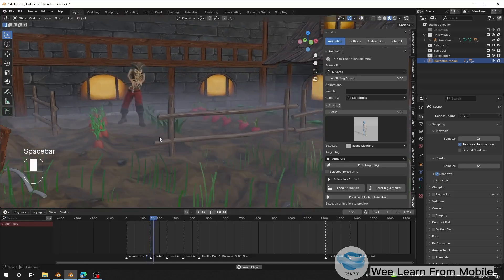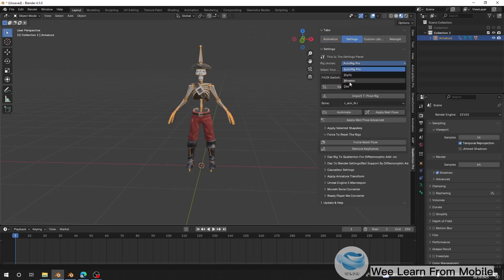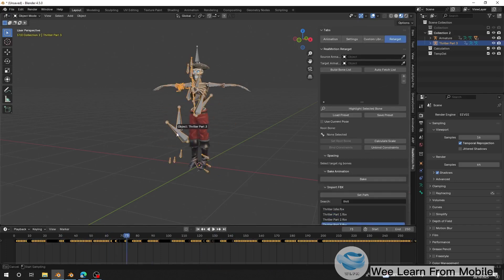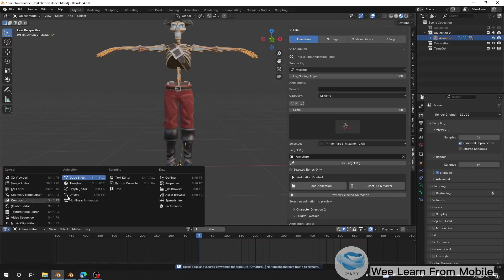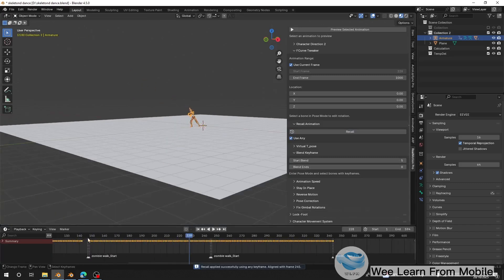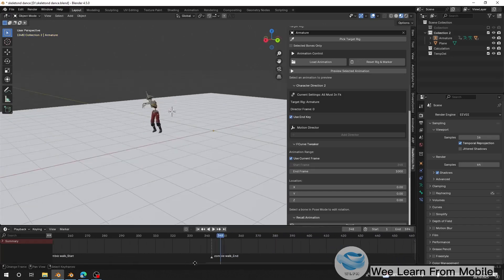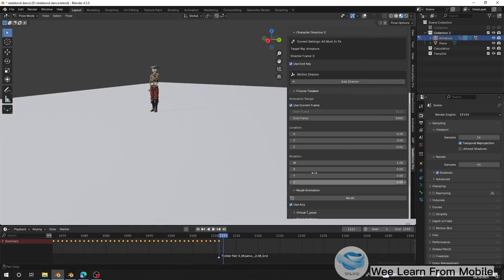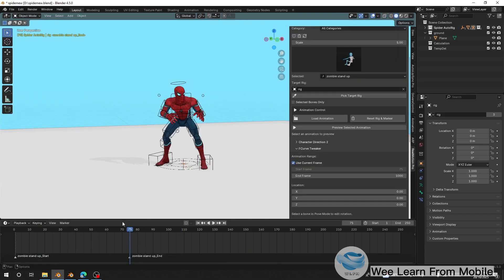Full Character Animation Workflow in Blender using RealMotion Pro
In This Tutorial I Will Guide You How To Animate WithRealMotion Pro
RealMotion Pro is a  feature-packed Blender addon that comes with over  450+ ,   animation presets and a suite of powerful tools to help you combine, refine, tweak, and smooth animations —all directly from the  3D Viewport. No need to dive into the Graph Editor or NLA Editor!  , Now It Hasd Updated To Have Additional 1700+ Mocap Library You Can Use Retarget To Your Character And Can Save as cutom Library and use them later

- Key Features:
✅ -Supports Popular Rigs – Works seamlessly with:
   -  AutoRig Pro
   -  Rigify
   -  Mixamo

🆕 Version 1.56 Update – Animation Preview Feature!
RealMotion Pro now includes a powerful new Preview Feature!
Before loading any animation onto your character, you can preview it in real-time right inside Blender. This helps you quickly choose the best motion without trial and error.

✅ Instantly preview animation files
✅ Save time and avoid unwanted loading
✅ Smooth workflow for animators and motion editors